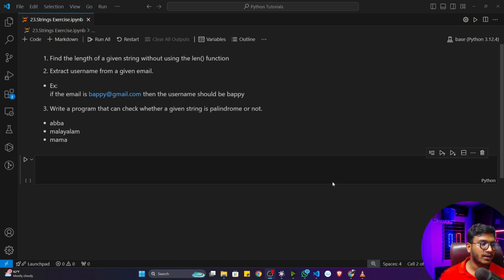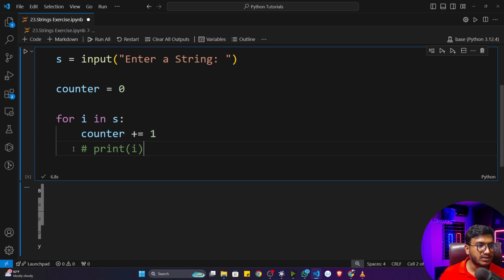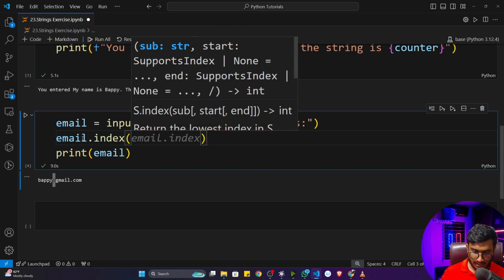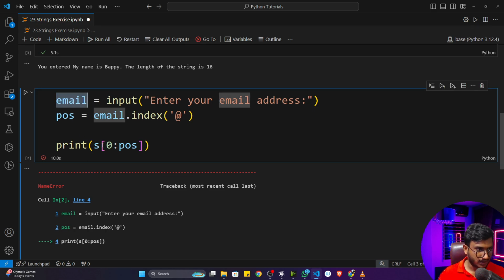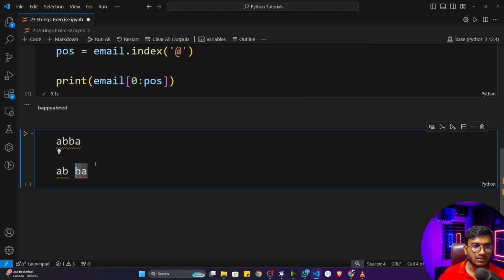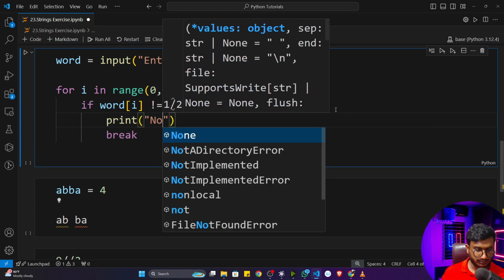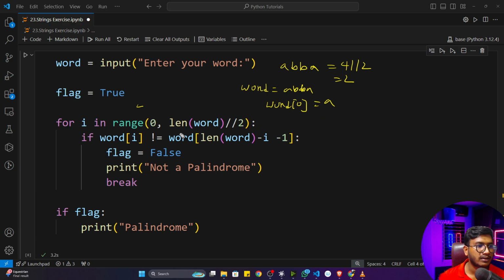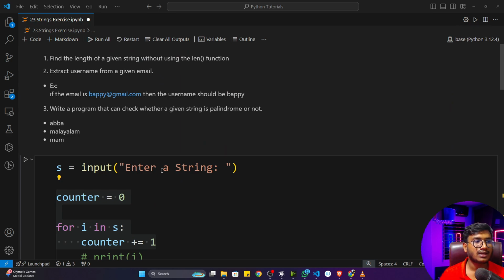Strings Exercise | Python for AI #23